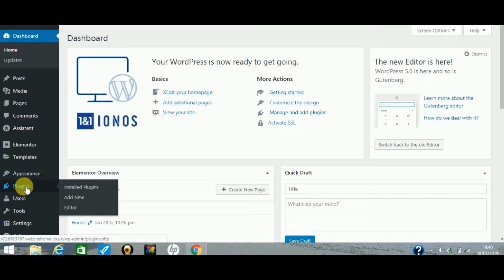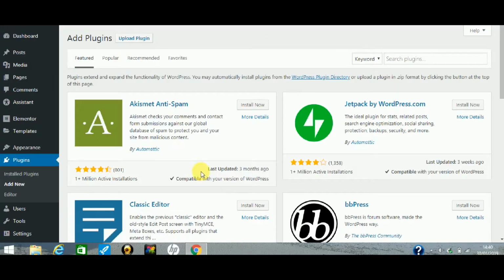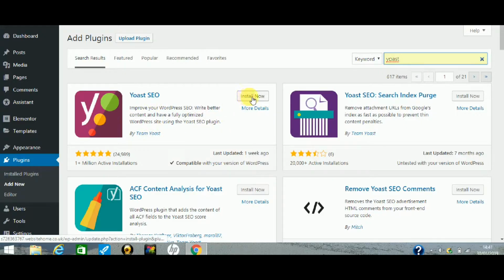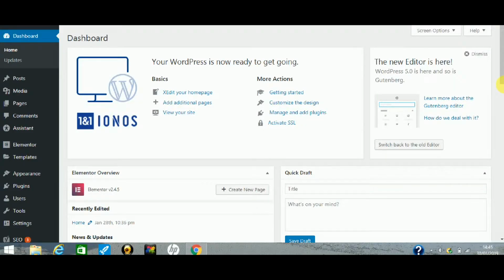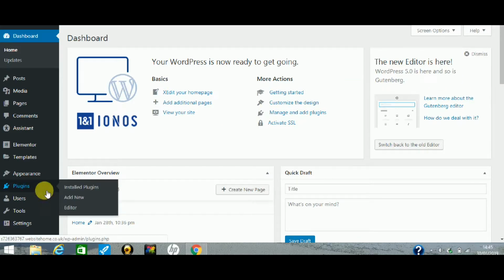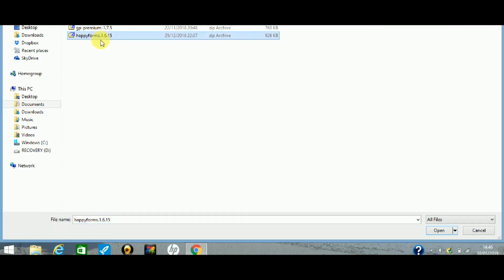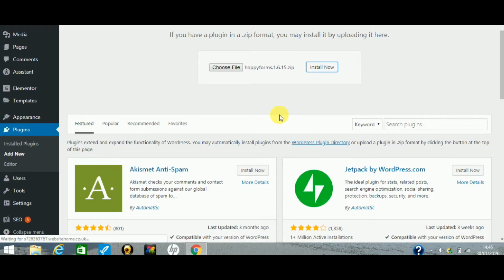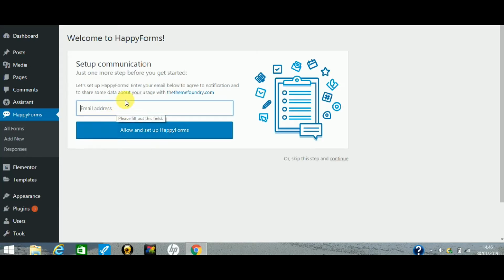How To Install A Plugin In Wordpress 2019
In this video I will show you 2 easy ways to install a plugin in Wordpress.

This is a step by step guide for beginners on the easiest ways to install both free and premium plugins.

For more information and tutorials about Wordpress check out the blog